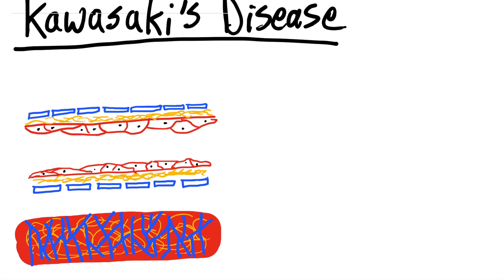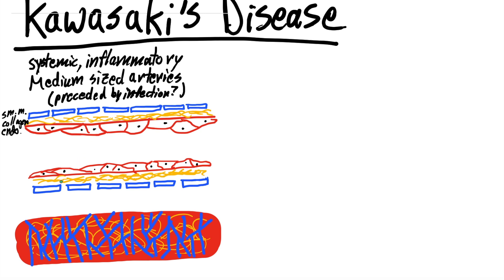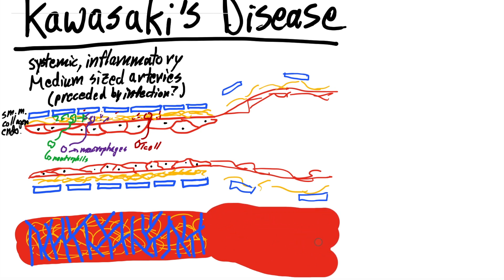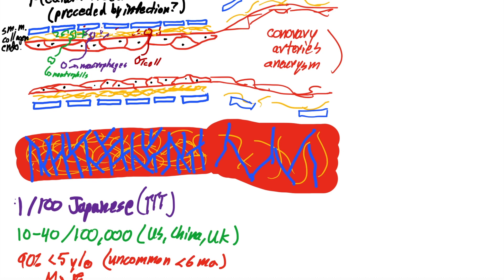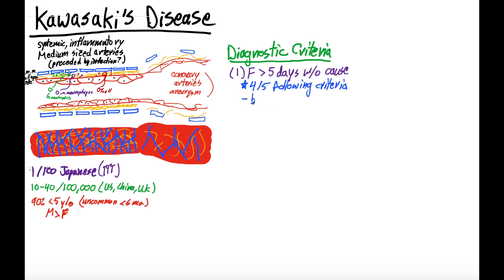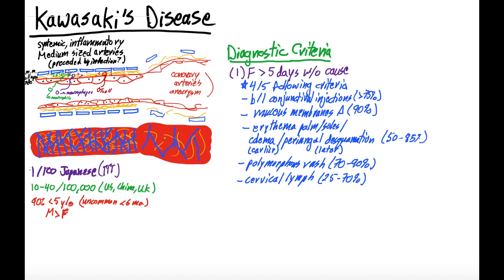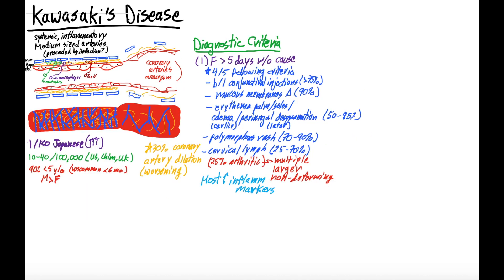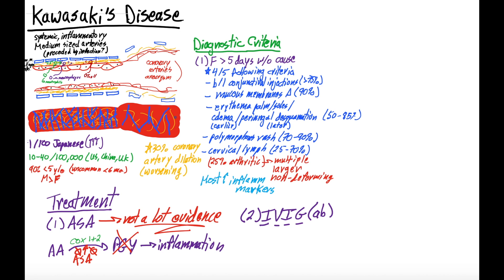Kawasaki Disease Basics - Pathophysiology, Symptoms, Management, Prognosis | Clinical Medicine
🩺 In this video, we provide an in-depth overview of Kawasaki Disease, a rare but important condition in pediatric cardiology. Learn about the pathophysiology, clinical symptoms, diagnosis, management strategies, and prognosis of this disease. Whether you’re a medical student, pediatrician, interested general public, or healthcare professional, this video will help you understand Kawasaki disease and its implications for child health.

✅ What You’ll Learn in This Video:
What is Kawasaki Disease?
Pathophysiology and immune response in Kawasaki Disease
Common symptoms of Kawasaki Disease (e.g., fever, rash, conjunctivitis)
Key diagnostic criteria and management strategies, including treatment with IVIG
The importance of early treatment and long-term prognosis
Potential complications such as coronary artery aneurysms

📚 Perfect for:
Pediatricians, family doctors, and healthcare professionals
Medical students and residents studying pediatrics or cardiology
Those preparing for exams like USMLE, PLAB, or MRCP
Anyone interested in understanding Kawasaki Disease and its clinical implications